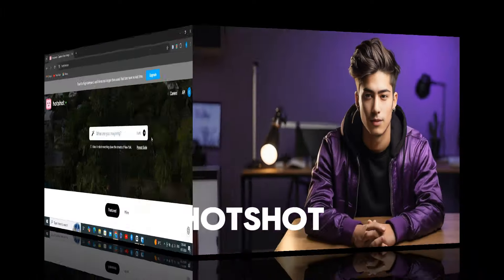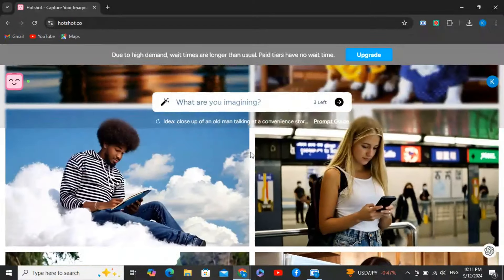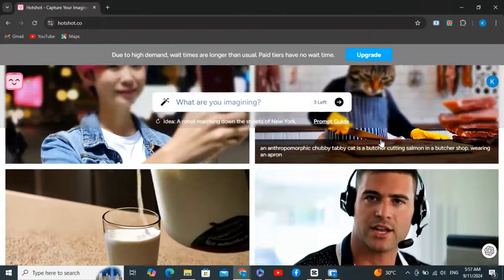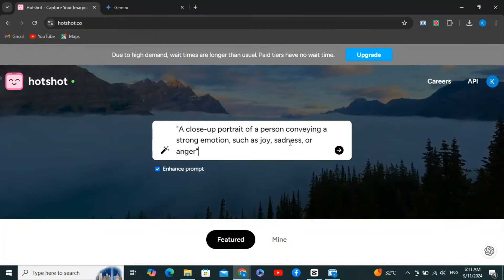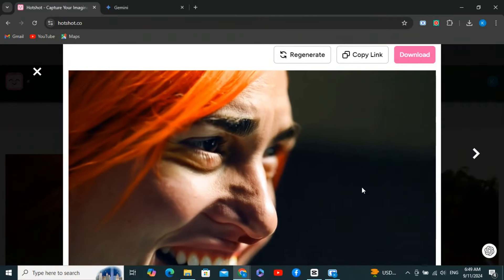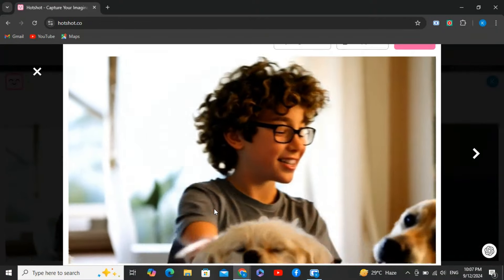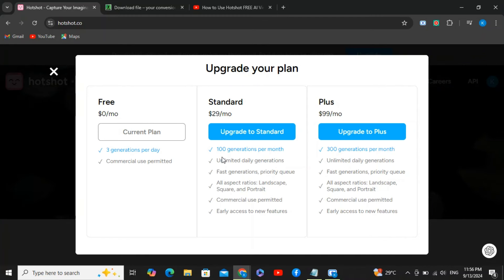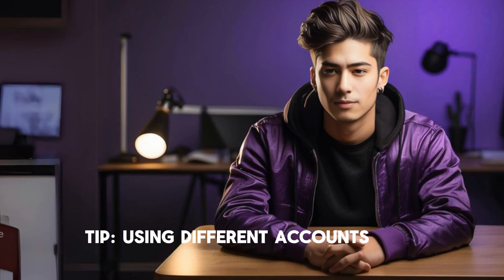Is Hotshot the SECRET to Taking Your Video Editing to the NEXT LEVEL?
Are you curious about the latest AI video tools taking the world by storm? In this exciting video, we dive deep into Hotshot, a NEW AI video tool that's making waves with its groundbreaking features. We'll compare Hotshot head-to-head with the renowned Sora, exploring their capabilities, ease of use, and performance.

✨ Key Highlights:

Discover the cutting-edge technology behind Hotshot and how it stacks up against Sora.
Explore both tools' unique features, including AI-driven editing, auto-captioning, and more.
See real-world examples and side-by-side comparisons to help you decide which tool is right for you.
Learn how Hotshot enhances video creation for content creators, marketers, and everyday users.
Whether you're a tech enthusiast, content creator, or just curious about the latest AI innovations, this video is a must-watch!